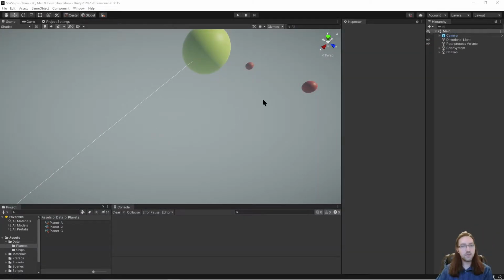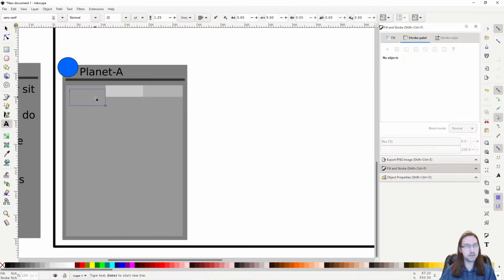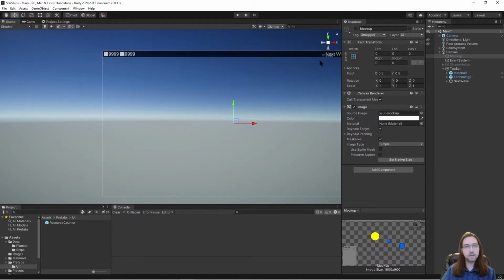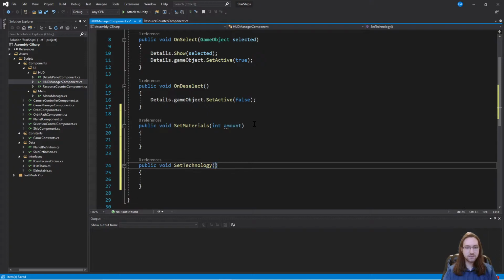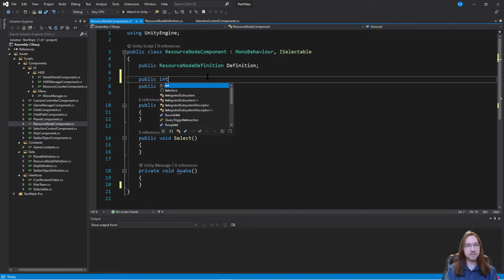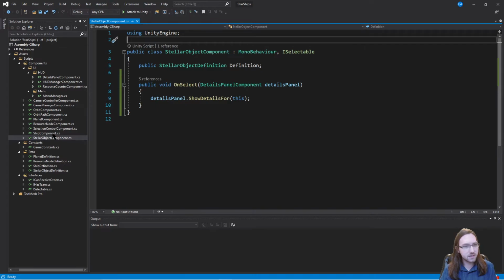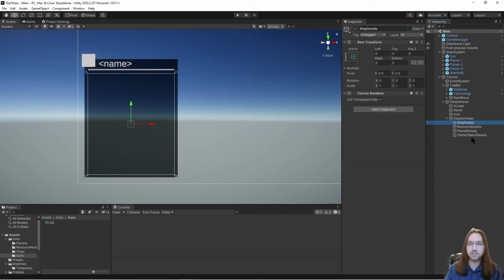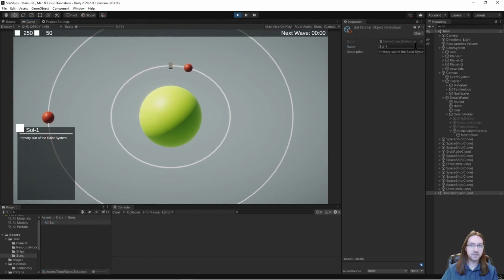Gamedev | 2021-02-11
The game we are developing is based on one I made for a game jam last year. The player controls a fleet of spaceships to defend their home system from waves of invading enemies.